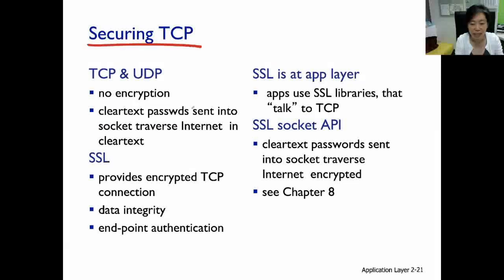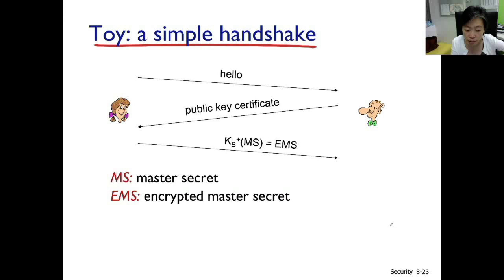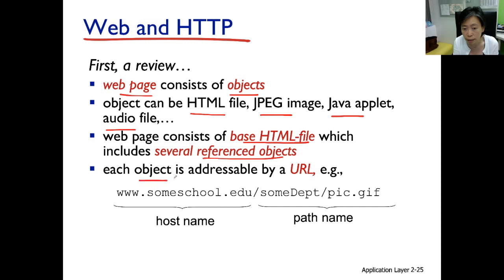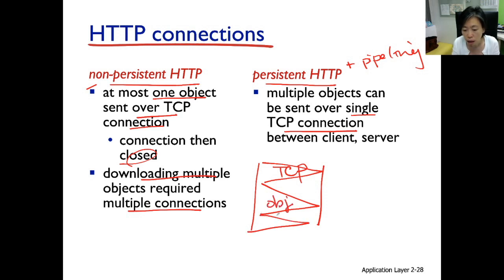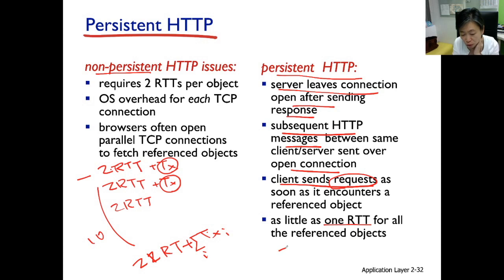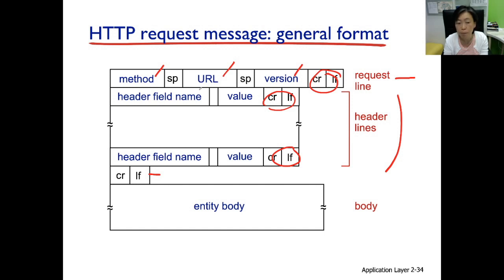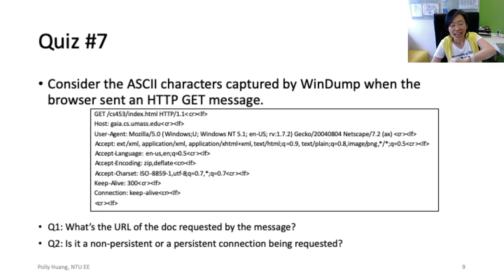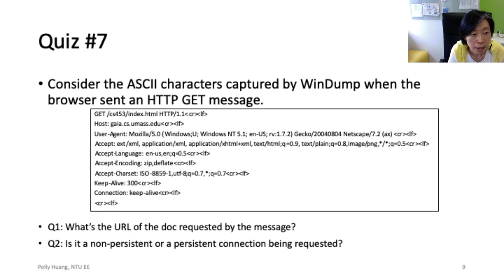pollys intro-cn ep7 (3/25/2020)